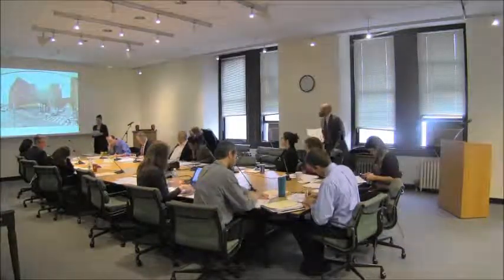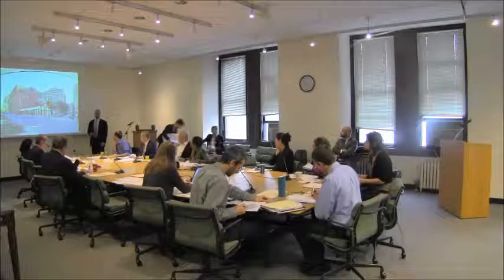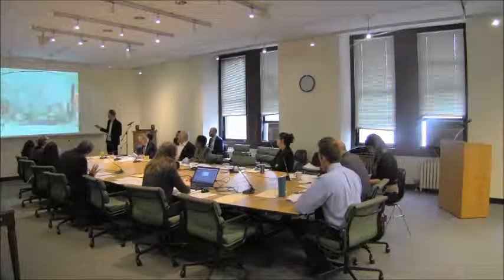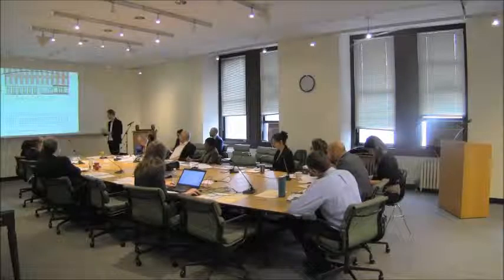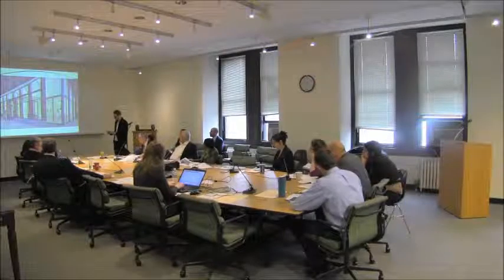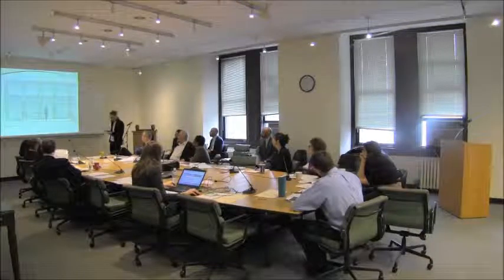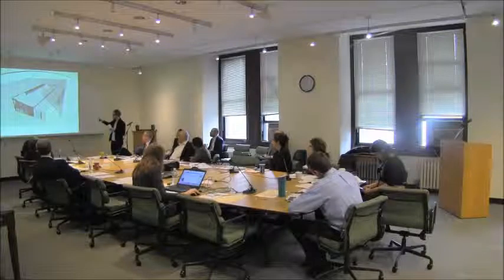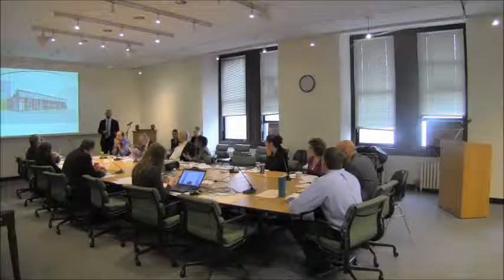Public Hearing, November 25, 2014- Item 2: 20 Old Fulton Street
Public Hearing
11/25/2014
Item 2:
20 Old Fulton Street